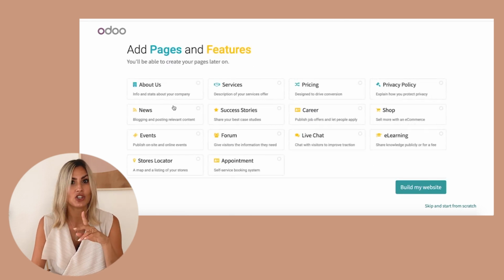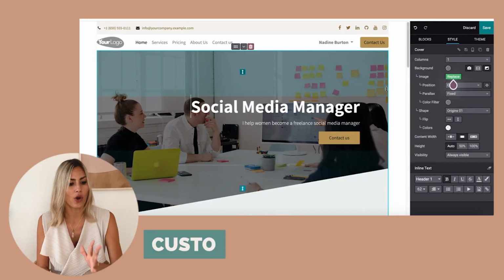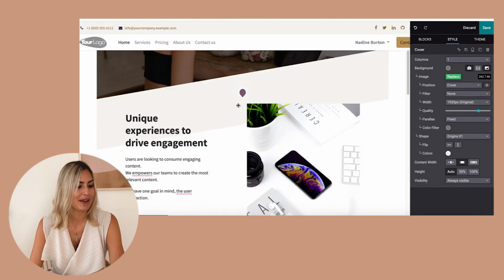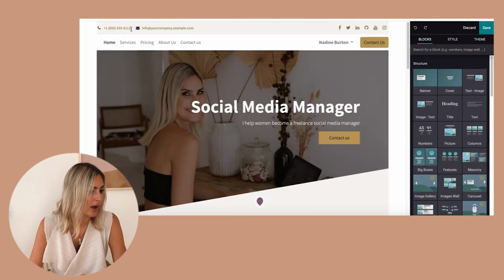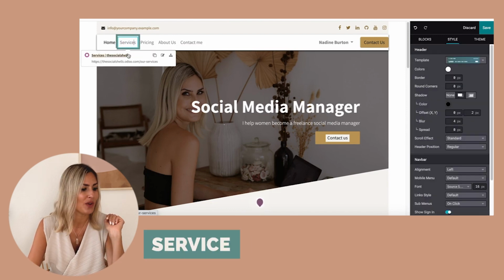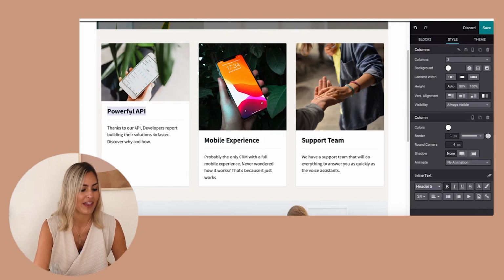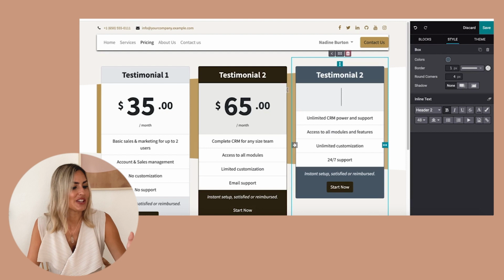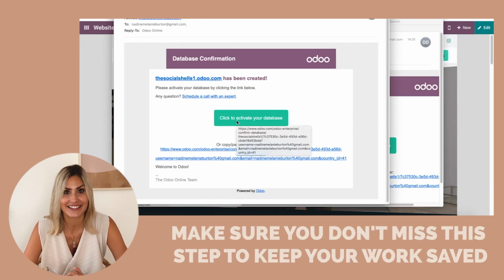Build A Free Website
Website For Social Media Manager - how to build a free website as a social media manager and what to include. This tool helps create a website, helps you host your social media manager portfolio and showcase your work.
Today I am sharing with you how you can create your own website for free!